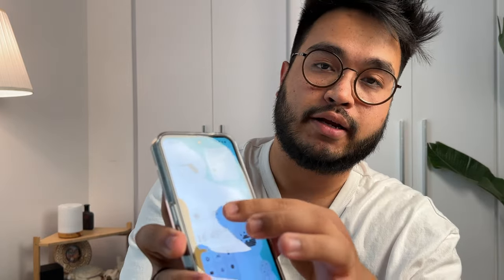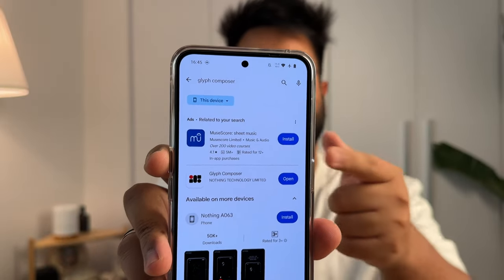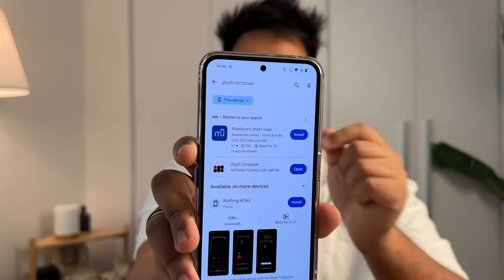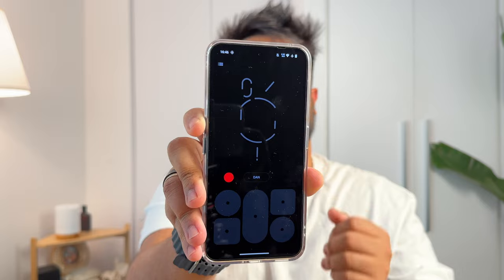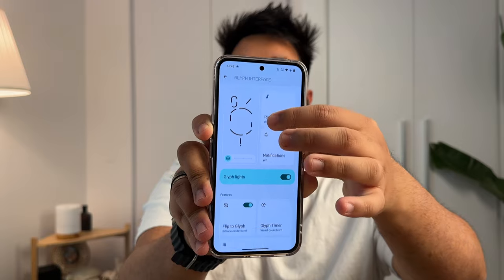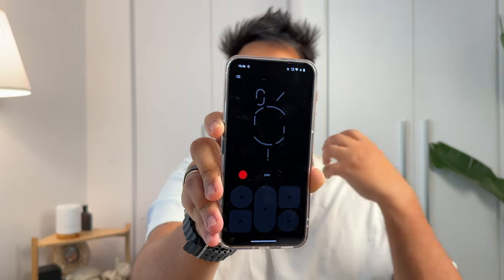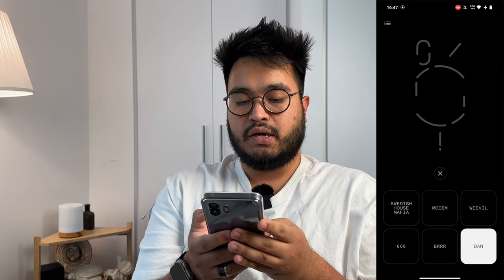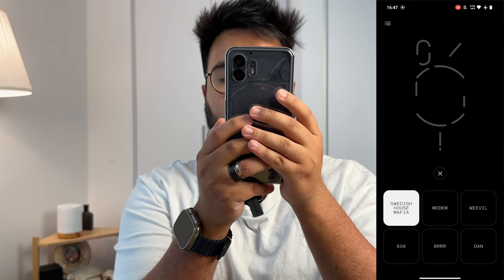Nothing Phone (2) - What Is Glyph Composer?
In this video, I talk about the glyph composer for the Nothing Phone 2.